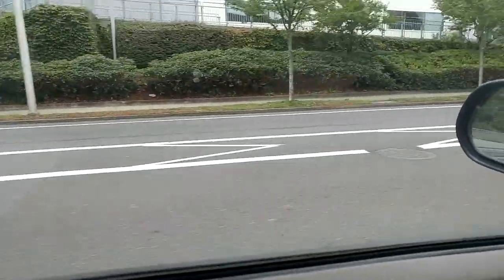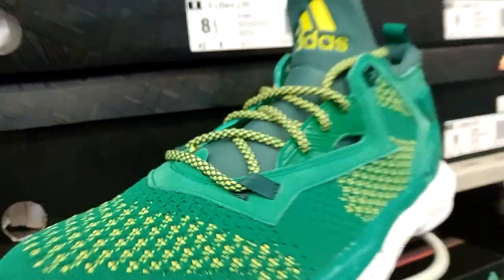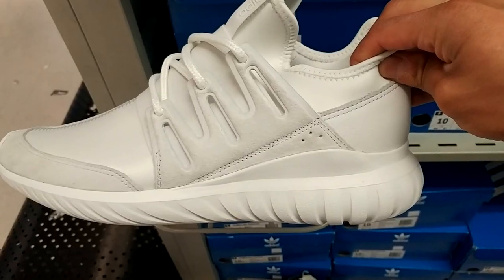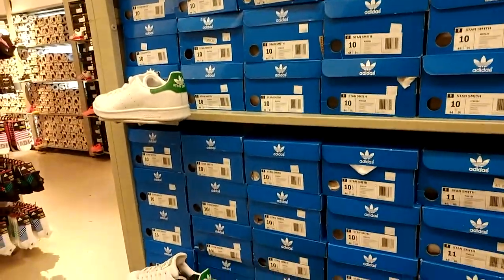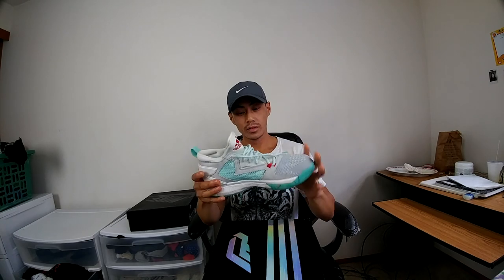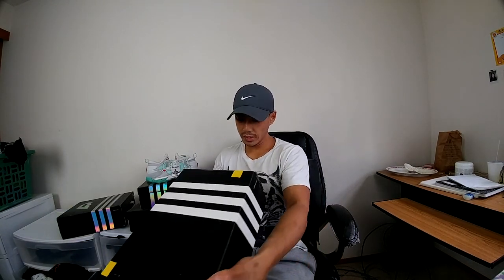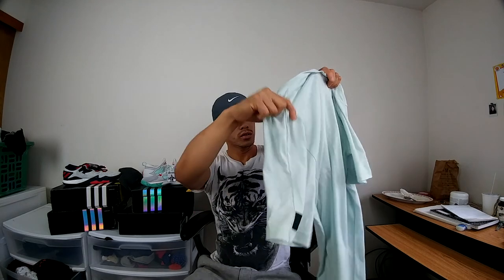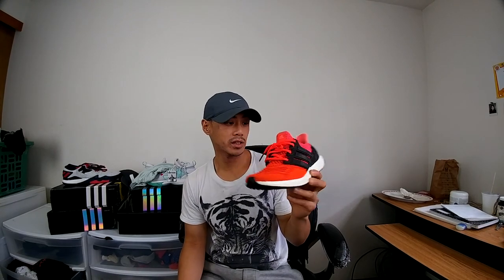WHAT SHOES ARE AT ADIDAS? EVERYTHING 1/2 OFF- ADIDAS EMPLOYEE STORE VLOG #3 (08/07/2016)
See what I picked up at the Adidas employee store! For those who never been to the employee store, it's pretty much half off of everything that's in the store. Sometimes they make an exception to certain items.

Thank you for checking out my video! That really helps out with the channel!